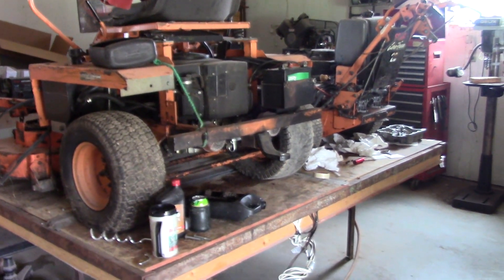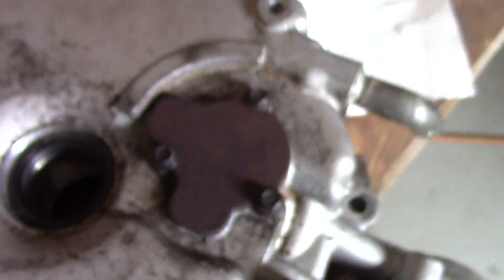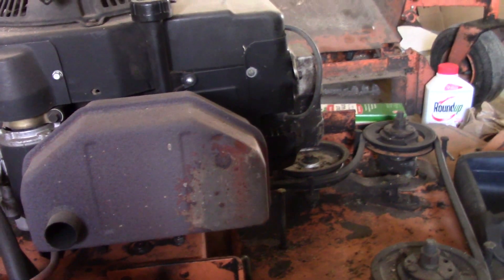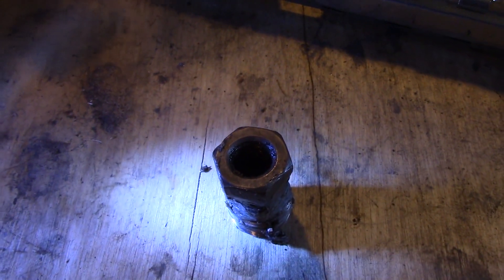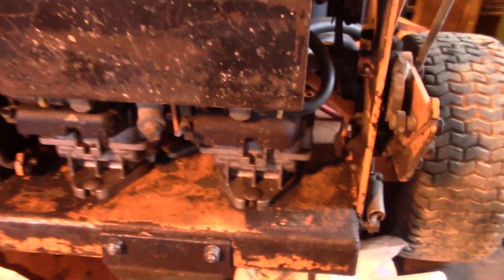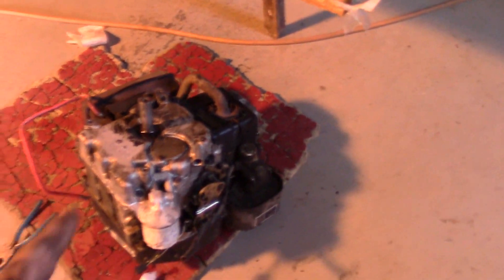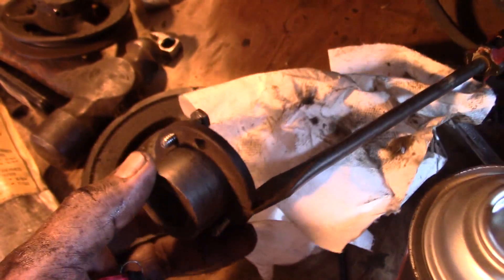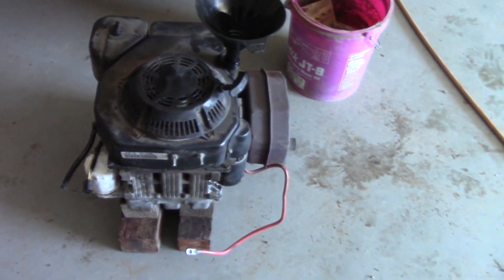Repairing Oil Leaks on Kohler Engines Part One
How to remove a small air cooled gas engine from a piece of equipment and how to remove a tapered hub/pulley from shaft.